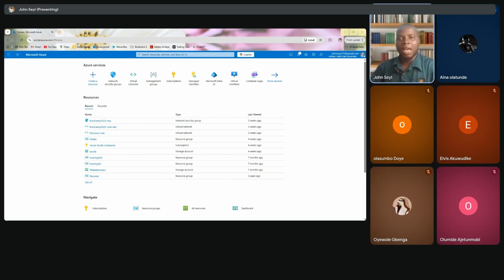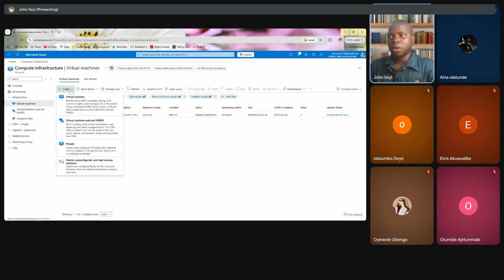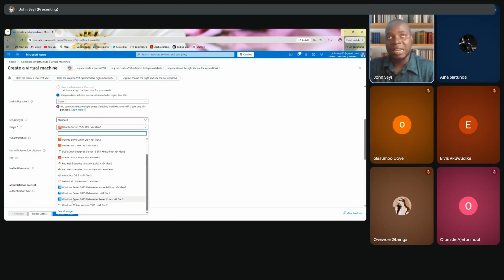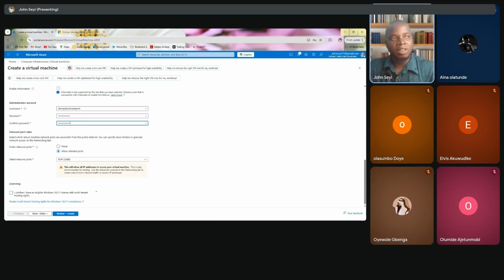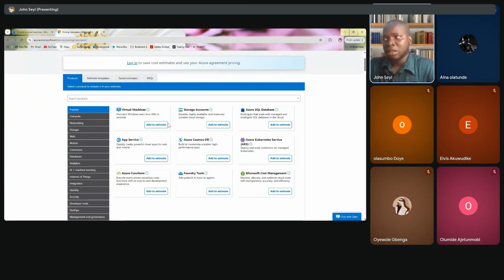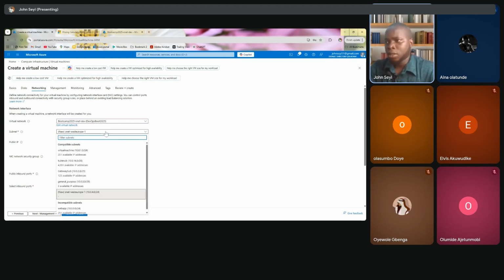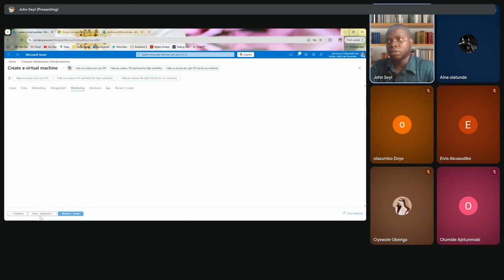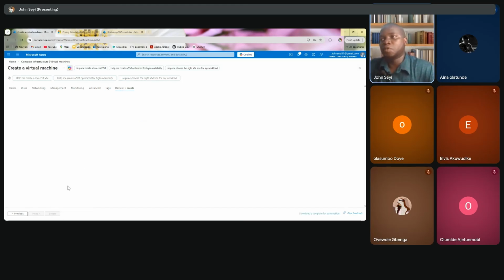Deploying and Managing Virtual Machines in Azure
Azure Virtual Machines (VMs) are one of the core compute services in Microsoft Azure. They allow you to run Windows or Linux servers in the cloud, giving you full control over the operating system, software, and configurations.

Azure VMs fall under the Infrastructure as a Service (IaaS) model, meaning Microsoft manages the underlying physical infrastructure, while you manage the OS, applications, and runtime environment.

With Azure VMs, you can:

Host web applications

Run enterprise workloads

Deploy development and testing environments

Lift-and-shift on-premises servers to the cloud